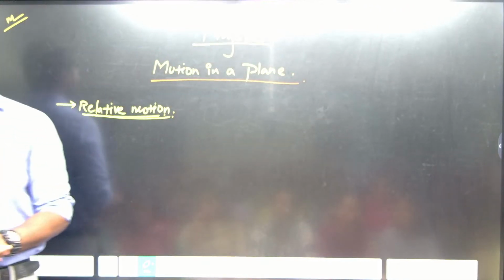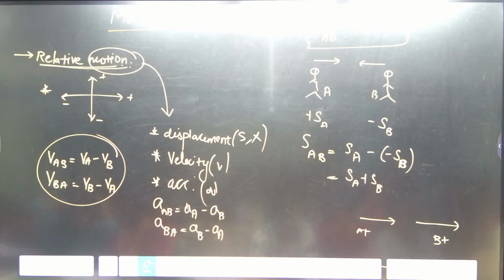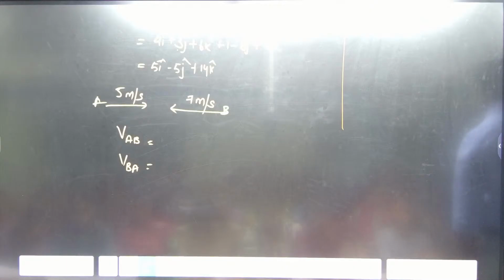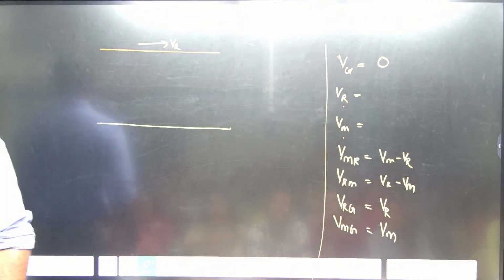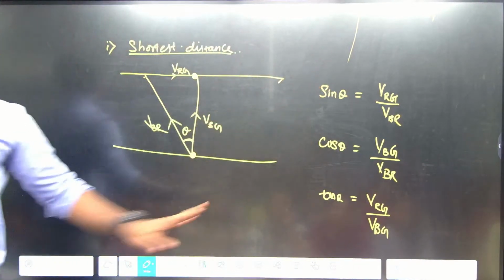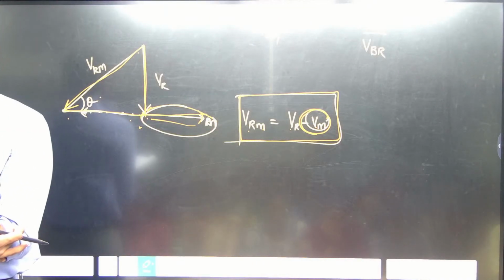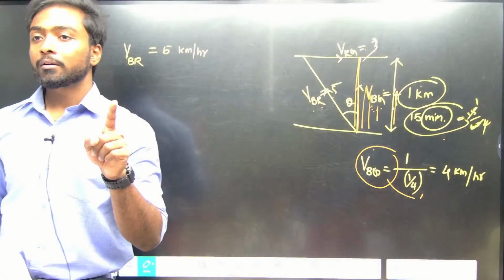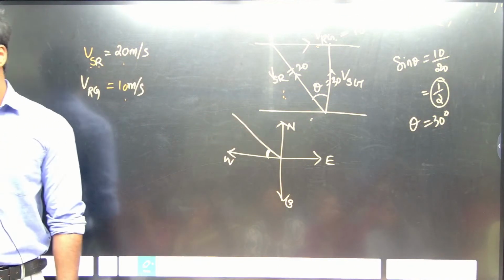Master River-Boat Problems Part 2🚀 Motion in a Plane Made Easy | Physics Crash Course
🚀 NEET World – Ignite Your Ambition brings you Day 10 of the Physics Crash Course, covering an important and scoring topic: Motion in a Plane & River-Boat Problems.

In this session, you will learn:

Basics of motion in two dimensions
Vector concepts (addition, resolution, components)
Projectile motion fundamentals
Relative velocity concepts
River-boat problem solving techniques
Shortcut methods for fast calculations
PYQs and exam-oriented questions

🌊 River-Boat Problems are one of the most frequently asked applications of relative velocity in exams like NEET & EAPCET.

✨ By the end of this class, you will:

Understand vector-based motion clearly
Solve river-boat problems quickly
Improve speed and accuracy in Physics

NEET World is dedicated to empowering students through:

Concept clarity + exam strategies
Daily live sessions with expert faculty
Practice-focused learning

💡 Our mission is to ignite your ambition and help you achieve top ranks with confidence and consistency.

Vignesh Sir is a dynamic Physics educator known for:

Simplifying complex topics like vectors and relative motion
Teaching with real-life examples and easy tricks
Strong focus on problem-solving techniques
Interactive and engaging teaching style

🎯 His sessions help students grasp concepts deeply and perform confidently in exams.

👉 Join the LIVE session now!

📌 Stay consistent and turn your preparation into success!